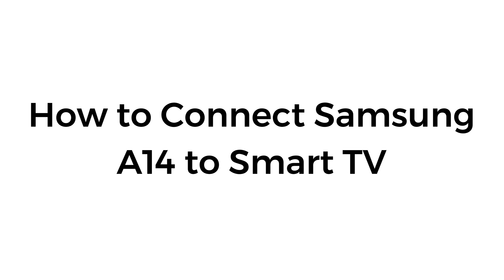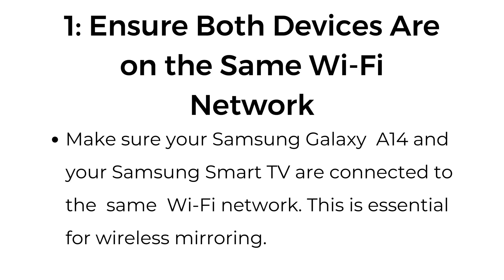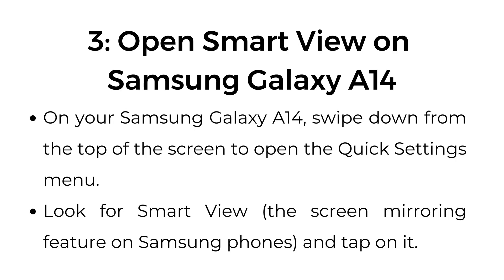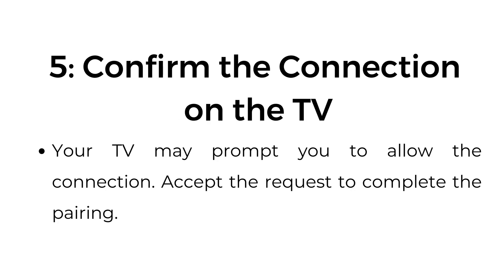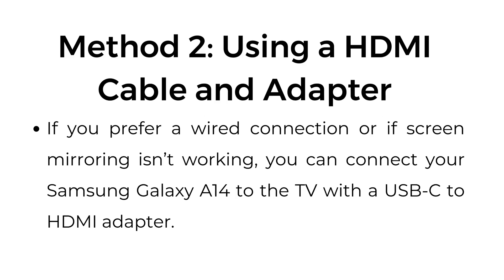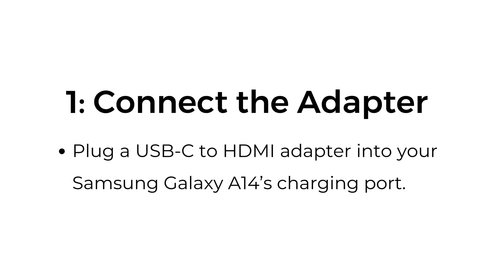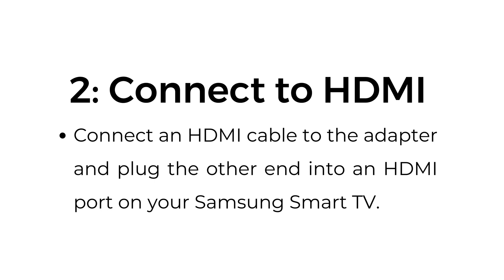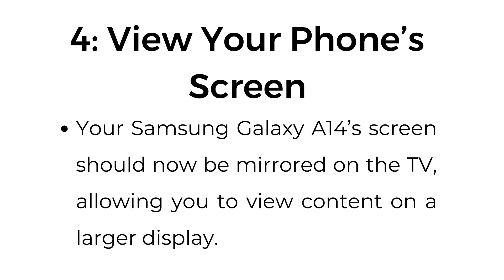How to Connect Samsung A14 to Smart TV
In this video, we explain how to connect your Samsung Galaxy A14 to a Smart TV. We’ll walk you through two methods: using screen mirroring with Smart View for a wireless connection, and connecting via a USB-C to HDMI adapter for a wired option. From setting up on the same Wi-Fi network to selecting the HDMI input, we cover each step to make viewing your phone’s content on a larger screen easy.

00:00 Introduction
00:03 Method 1: Using Screen Mirroring (Smart View)
00:07 Step 1: Ensure Both Devices Are on the Same Wi-Fi Network
00:20 Step 2: Enable Screen Mirroring on the TV
00:34 Step 3: Open Smart View on Samsung Galaxy A14
00:50 Step 4: Select Your Samsung Smart TV
01:00 Step 5: Confirm the Connection on the TV
01:09 Step 6: Start Mirroring
01:21 Method 2: Using a HDMI Cable and Adapter
01:36 Step 1: Connect the Adapter
01:45 Step 2: Connect to HDMI
01:55 Step 3: Select HDMI Source
02:05 Step 4: View Your Phone’s Screen